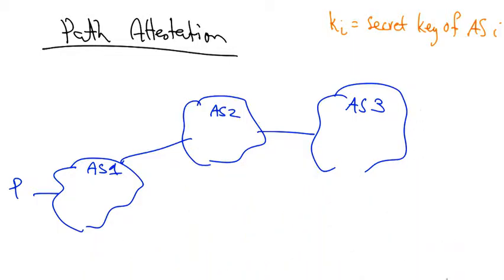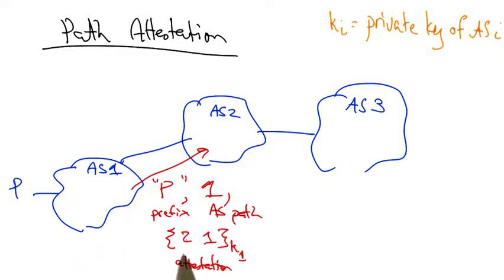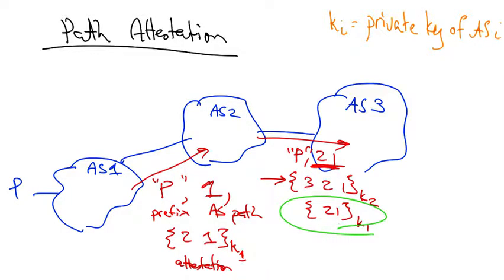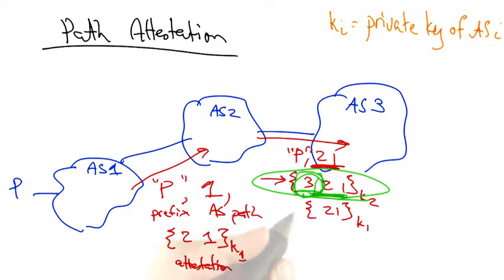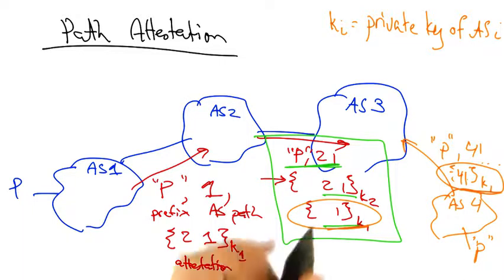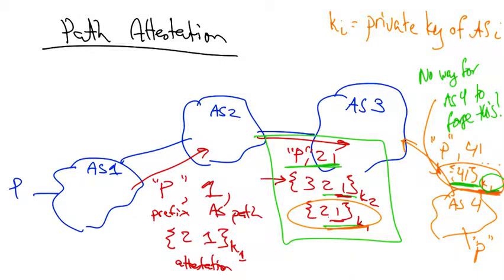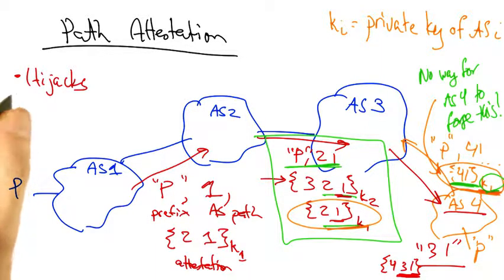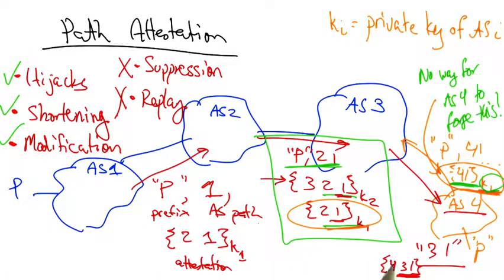19 Autonomous System Path Attestation